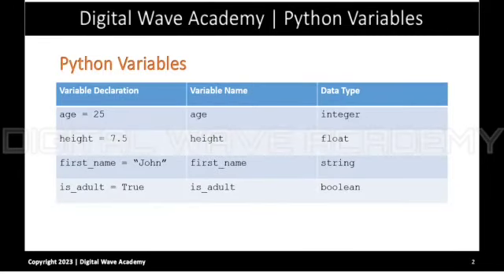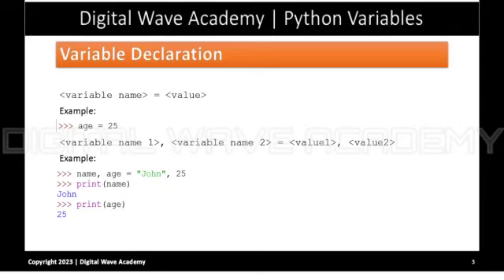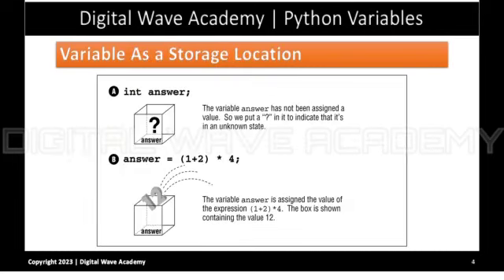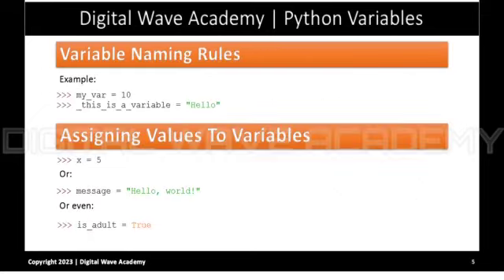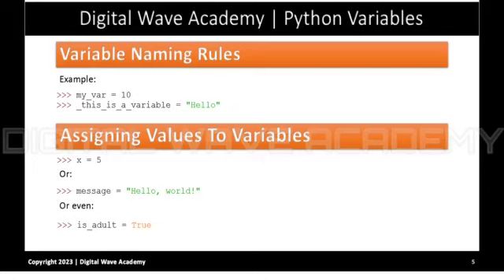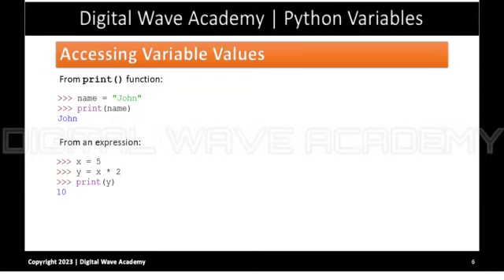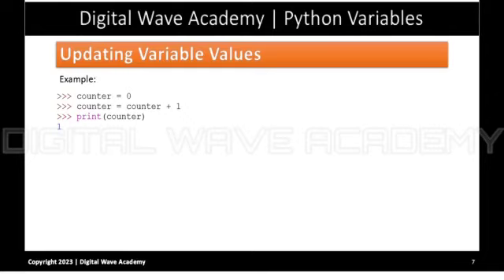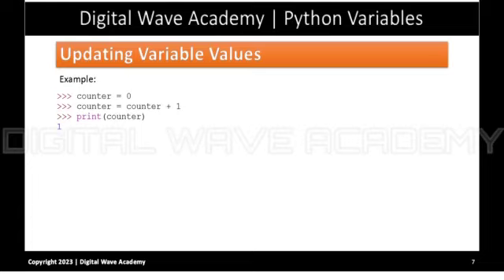Python Variables Made Easy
Python variables